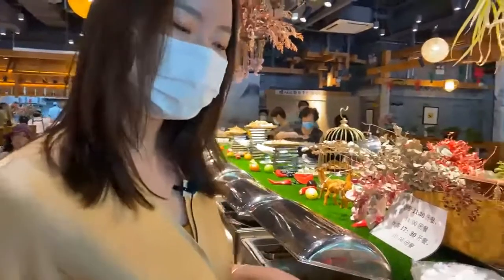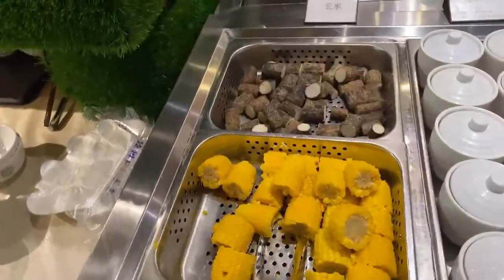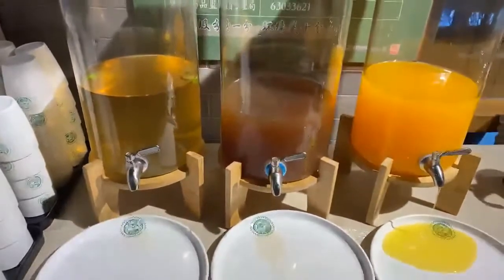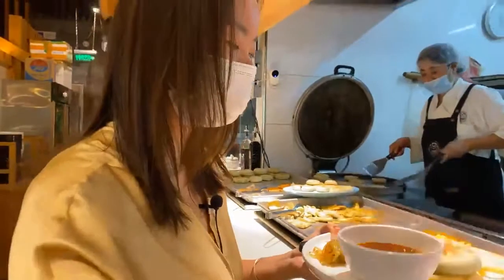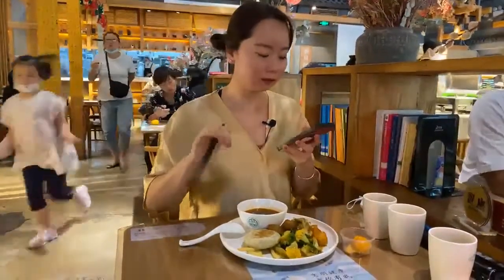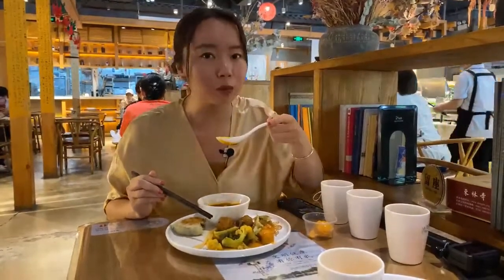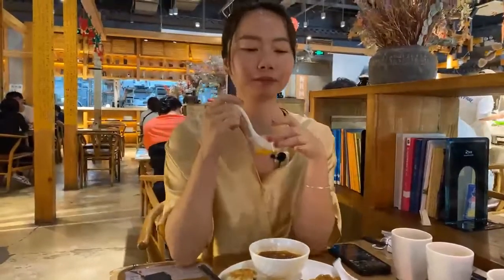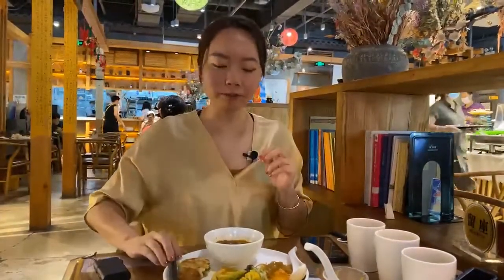Being a vegetarian for a day: exploring plant-based cuisine in Beijing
China is known for its variety of cuisine, but very little is said of its vegetarian options. So just how difficult is it to be vegetarian in China? And what dining options are available? Today, Lucy and Leah go in search of plant-based food around downtown Beijing.